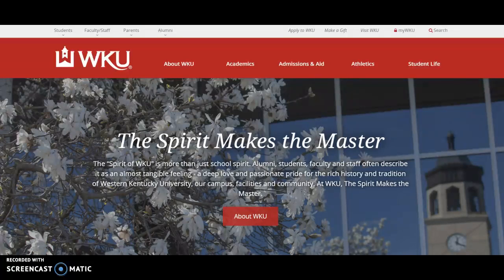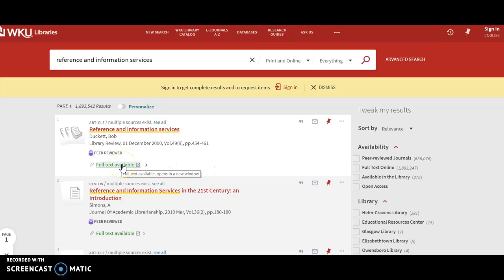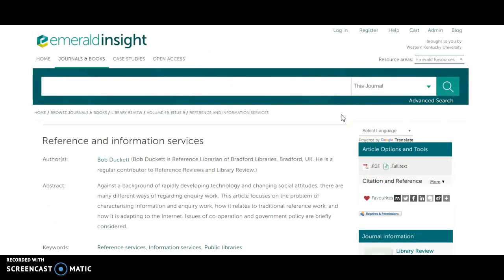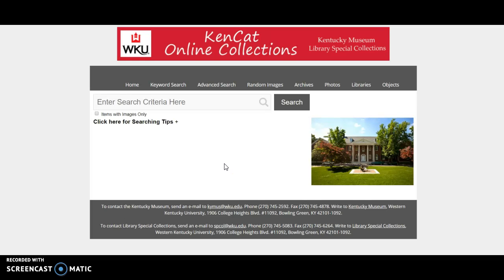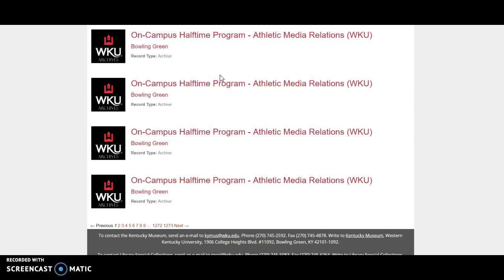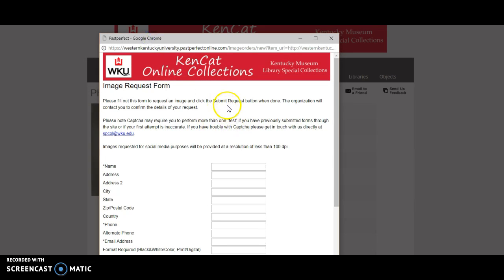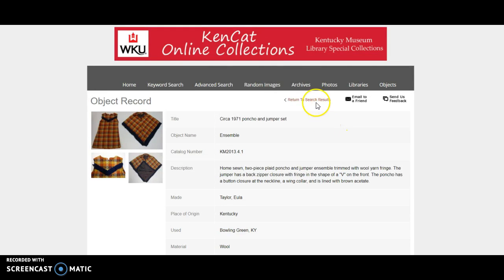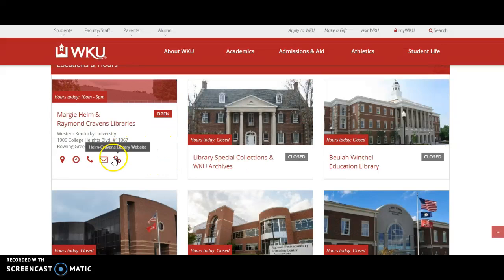WKU Library Catalog and Special Collections Catalog Changes